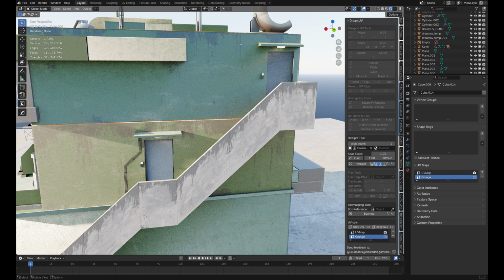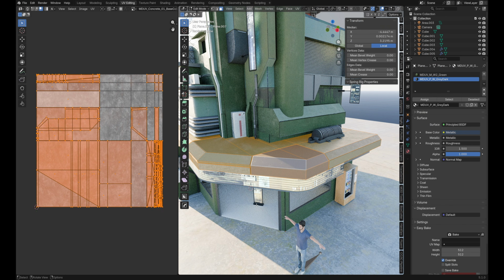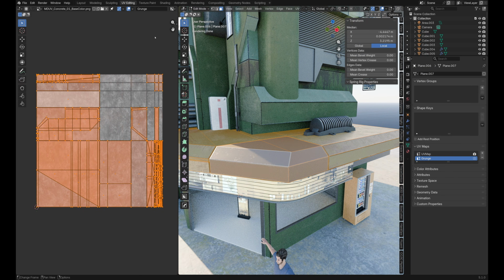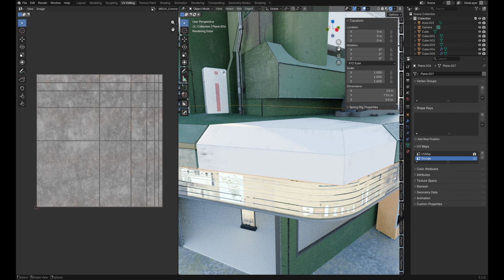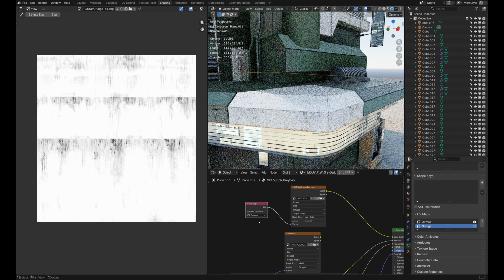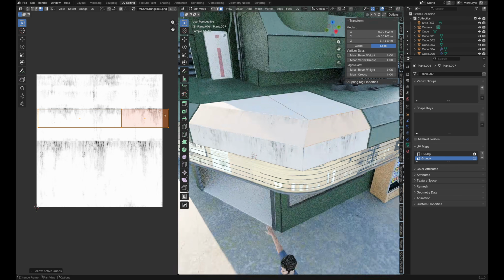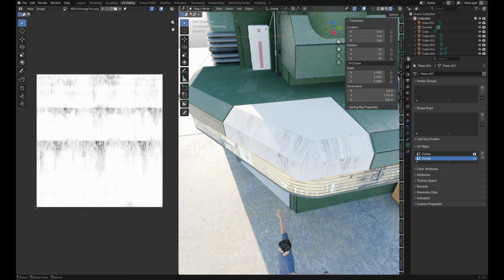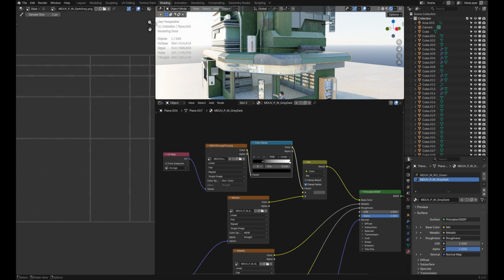Creating Realistic Materials in Blender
Watch as we explore the process of texturing in Blender, applying various materials to a complex 3D object. This video demonstrates detailed blender modeling techniques, culminating in a stunning 3d rendering. We also touch upon effective lighting in blender to bring the scene to life.